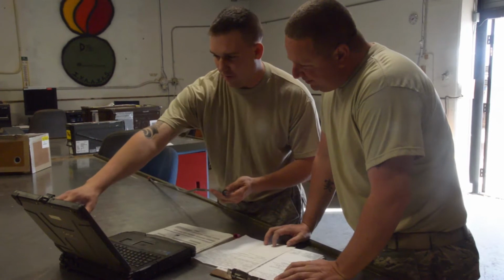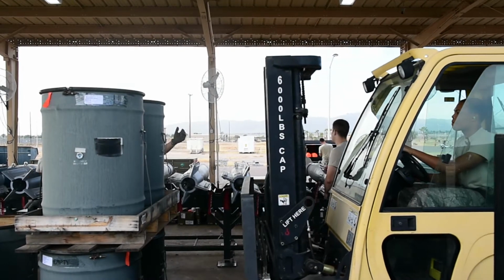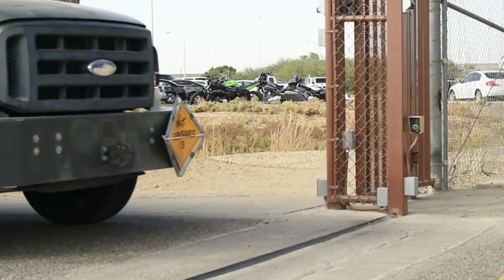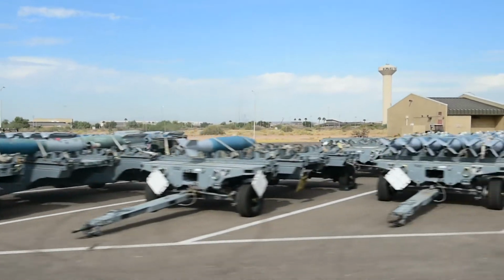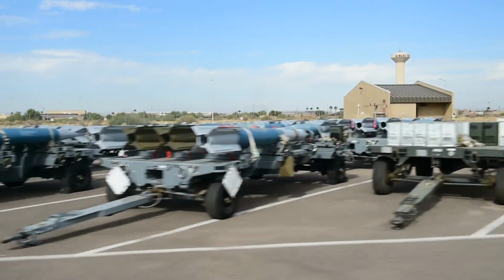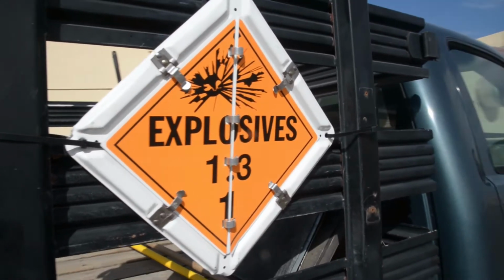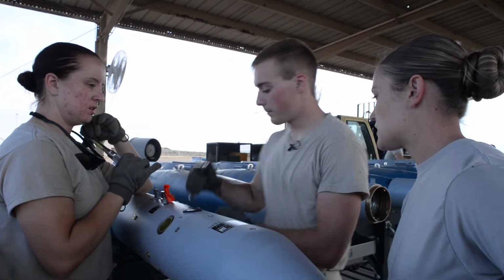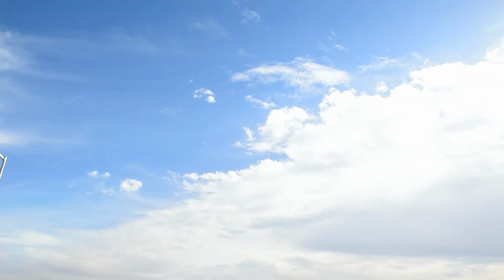Munitions Flight Unit Highlight